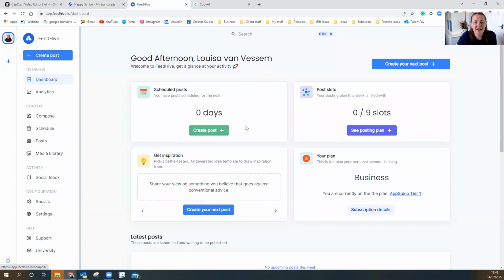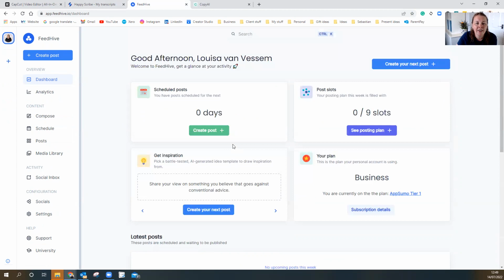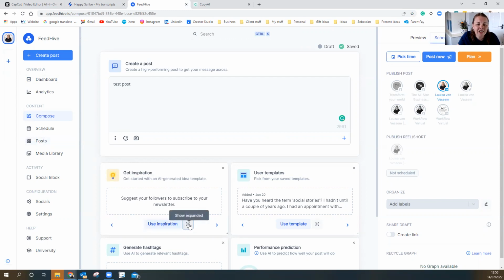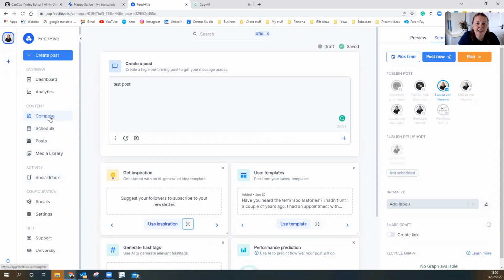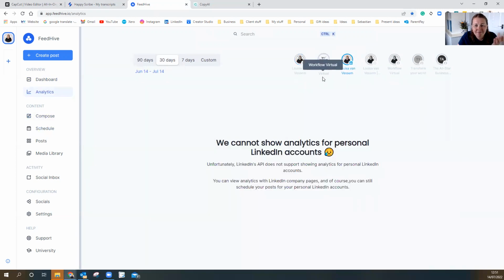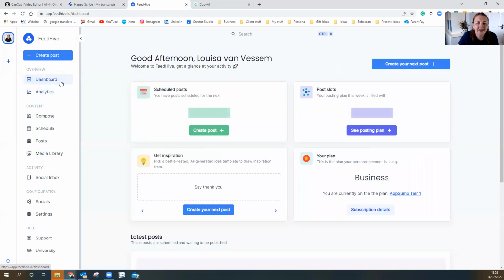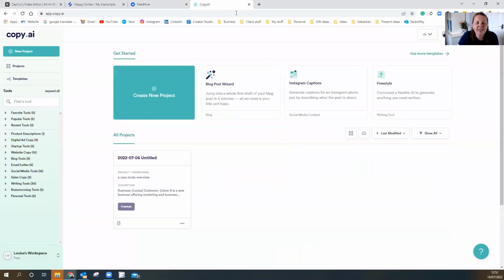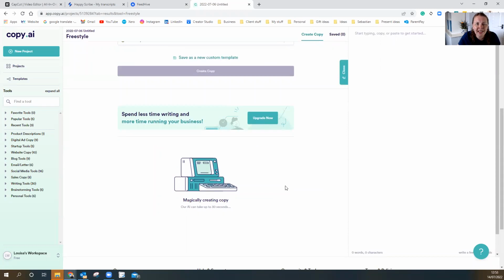4 tools I use in my business that you might not have heard about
I'm often asked what tools I use and whether I schedule content, so I thought this video might be useful.

I use lots of different tools but here are 4 you might not have come across before:

1.  CapCut 0:12
I use the app on my phone, it's free to use and it's awesome.  It's been a game-changer for me for video editing to videos recorded on my phone and for creating videos from photos.

2.  HappyScribe 2:26
I bought this a few years ago.  I use it for creating captions but it can also be used for transcription.  You can either burn the captions onto the video or download as an .SRT file.

3.  FeedHive 2:53
This is a really intuitive scheduler and although I don't use it a lot, I think the functionality is awesome and Simon who owns it really listens to people in the Facebook group.

4.  Copy.AI 6:17
A free-to-use AI writing tool.  I'm quite new to it but if you're looking for inspiration, it's worth checking out.